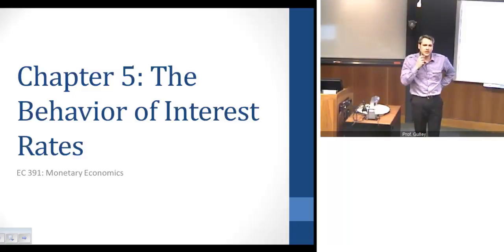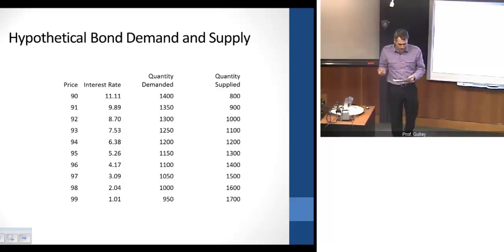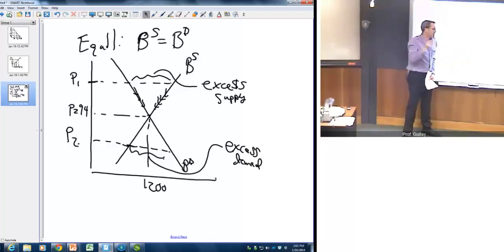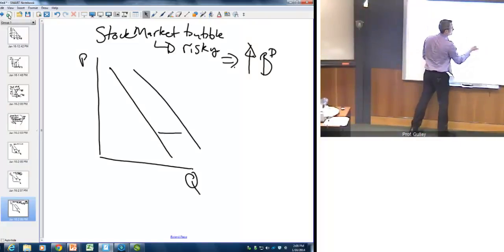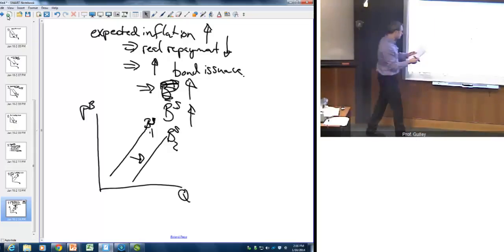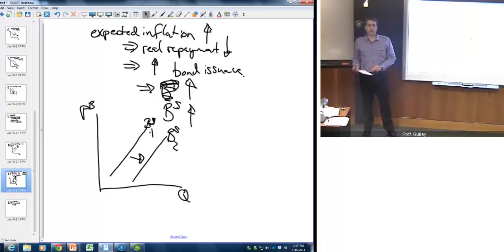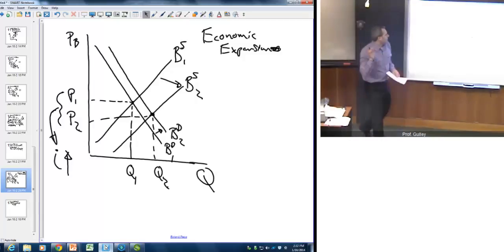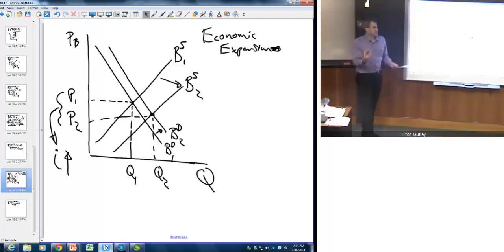Chapter 5, Part 1: The Behavior of Interest Rates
This video explain how interest rates are determined within the market for debt instruments (bonds).